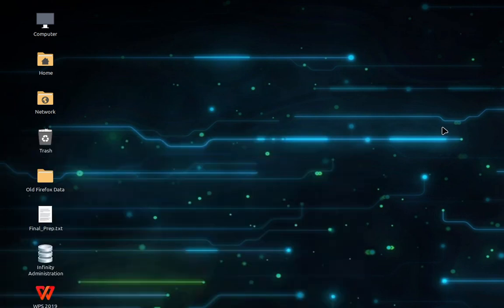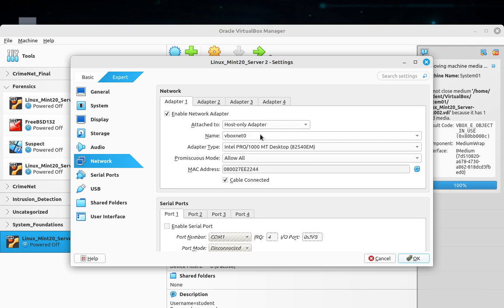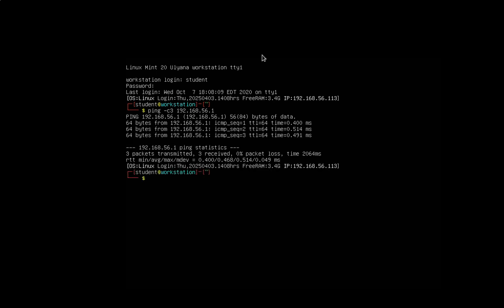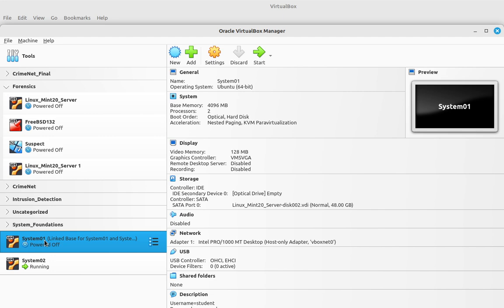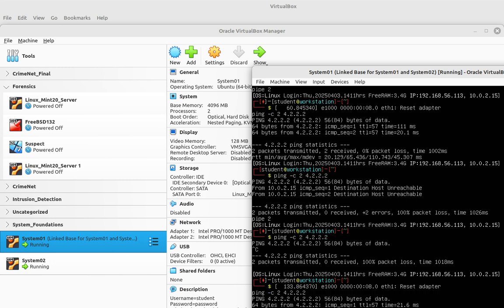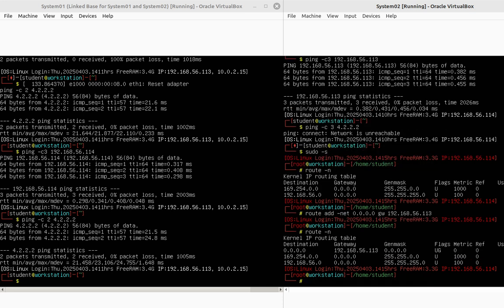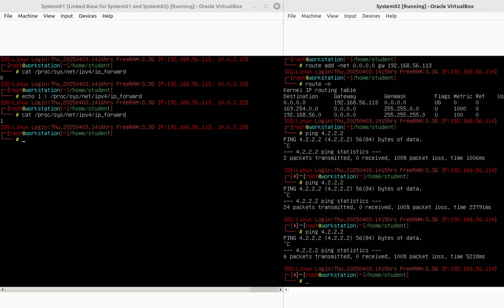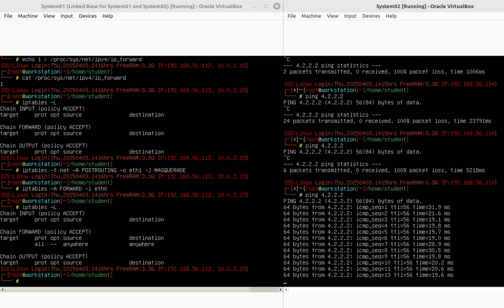Networking Routing in Linux Mint